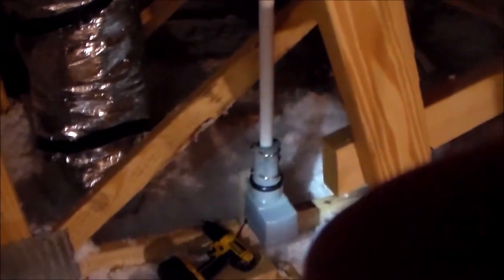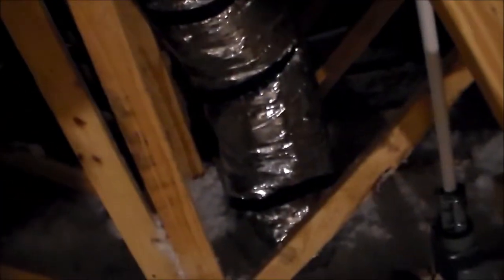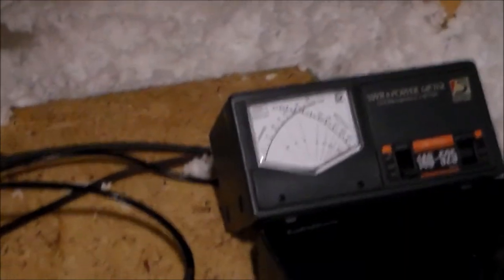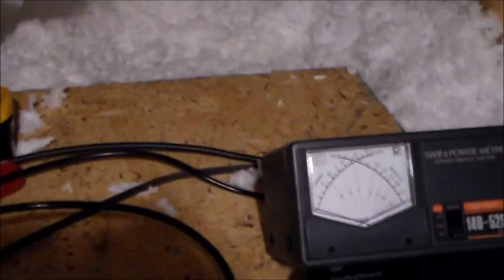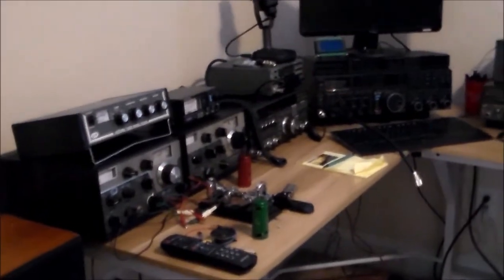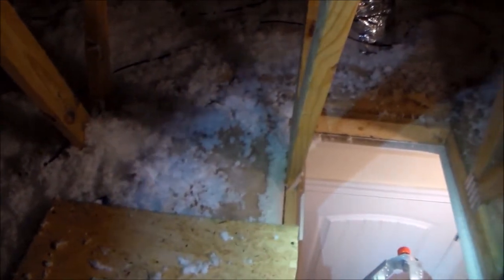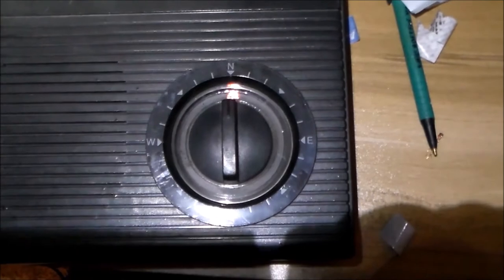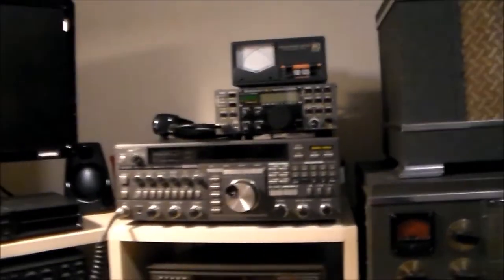Elk 2m/440 beam antenna install in an attic Part 2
Here is the 2nd part of my efforts to install this rotatable antenna in the attic.